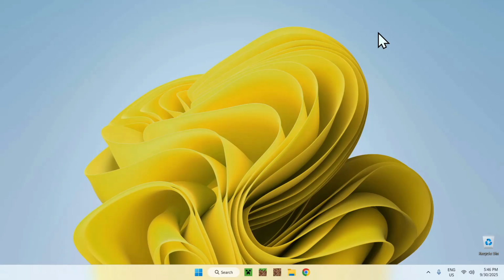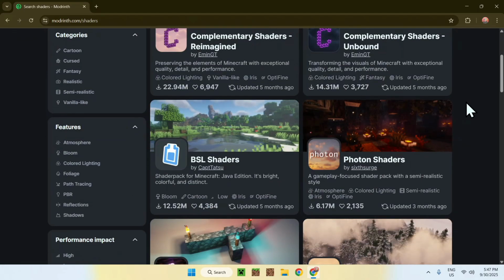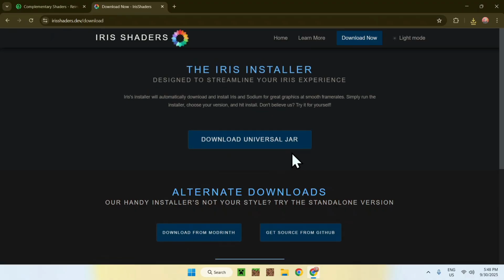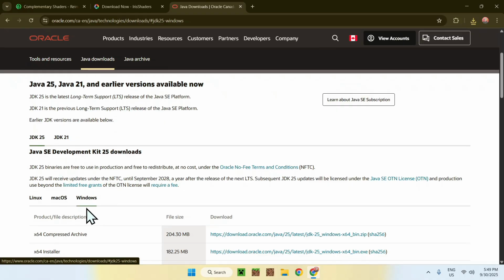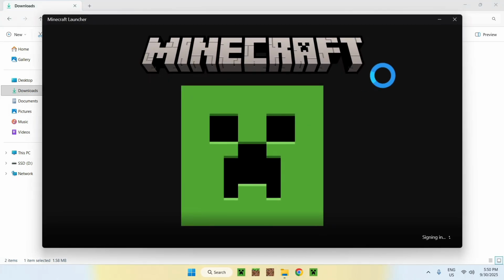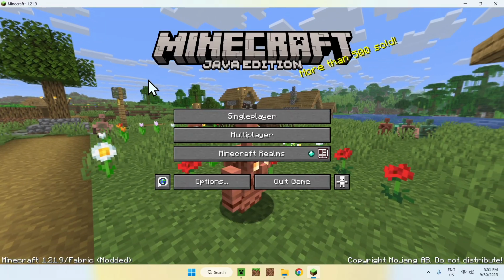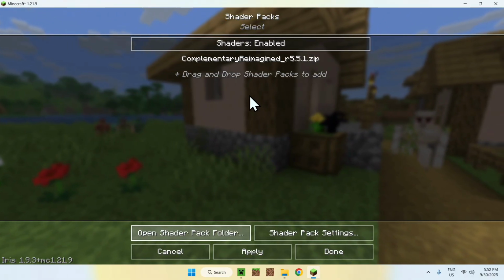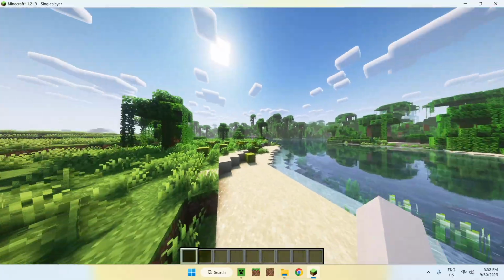How To Download And Install Shaders For Minecraft Java 1.21.9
[ Information ]
In this video you will learn how to download and install shaders for Minecraft Java 1.21.9 using Iris for Minecraft, shaders help make the gameplay more pleasant, you might have to change some of the shader’s settings due to the extra graphical resources needed to run shaders. The Iris installer is Java based meaning that you might need to download Java (JDK) for windows to run the installer.

[ Minecraft Shaders 1.21.9 Categories ]
How To Download Shaders In Minecraft 1.21.9
How To Install Shaders In Minecraft 1.21.9
How To Get Shaders In Minecraft 1.21.9
How To Download Sodium With Shaders
Download Minecraft Shaders 1.21.9
Complementary Shaders 1.21.9
Install Minecraft Shaders 1.21.9
Minecraft Shaders 1.21.9
Iris Minecraft Download
Best Minecraft Shaders
Iris Minecraft Install
Minecraft Shaders
OptiFine Shaders
Shaders 1.21.9
Iris Minecraft
Iris Shaders
Shaders

- Finnvian